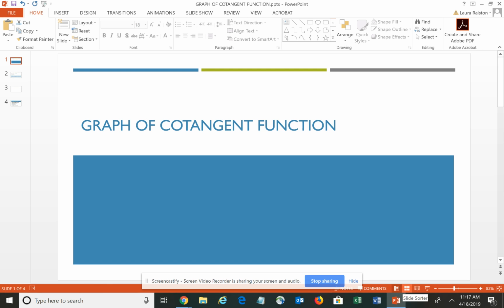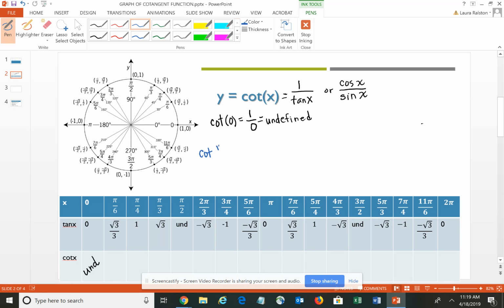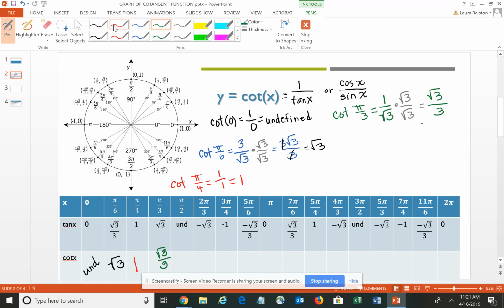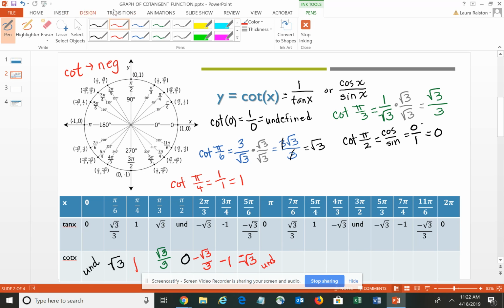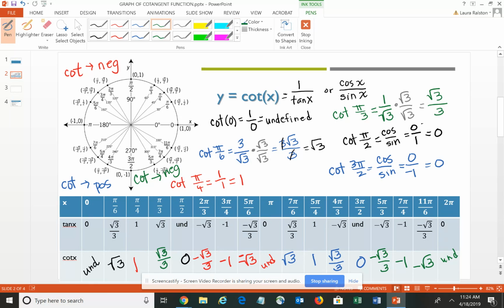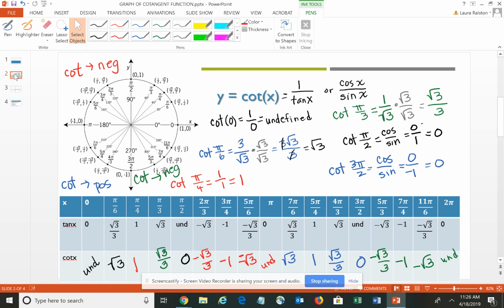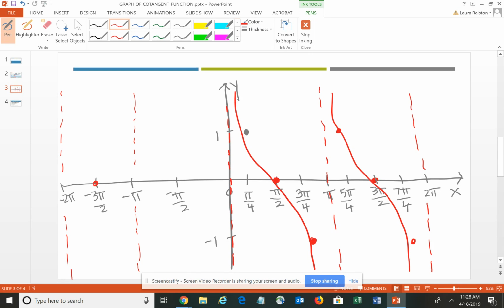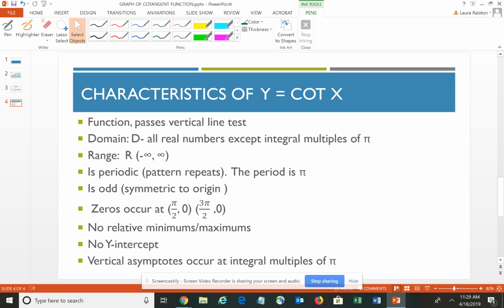Graph of Cotangent Function